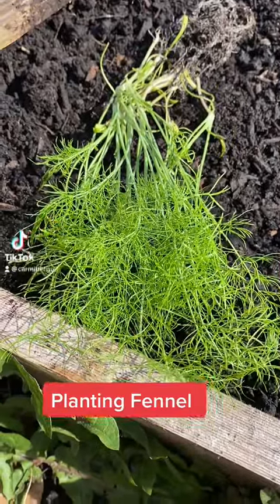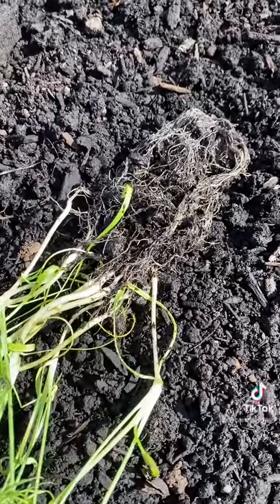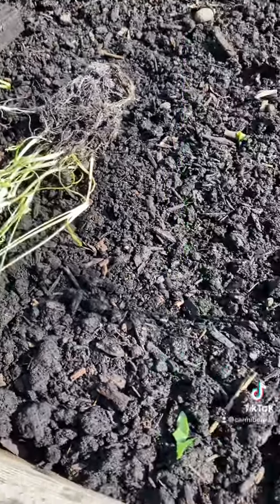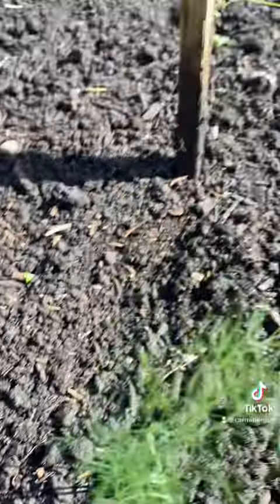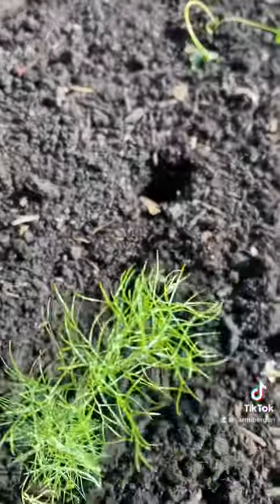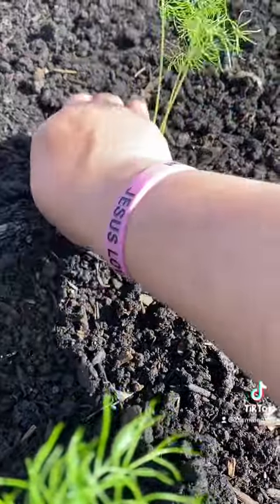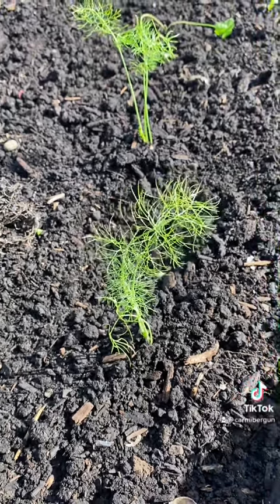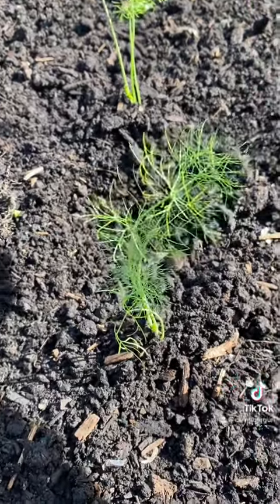How I transplant my Fennel